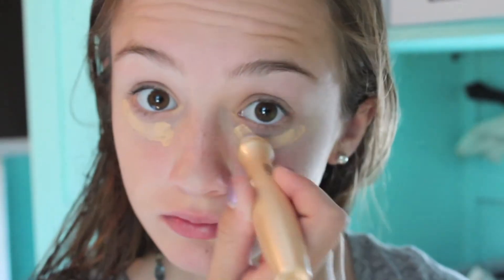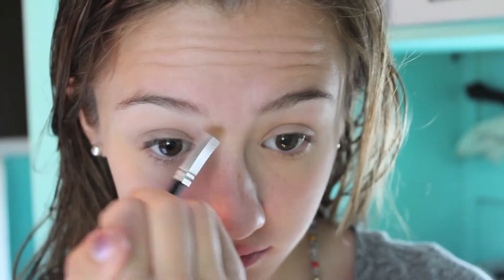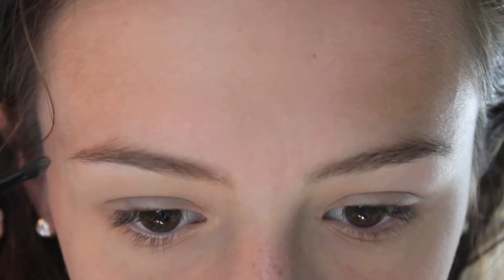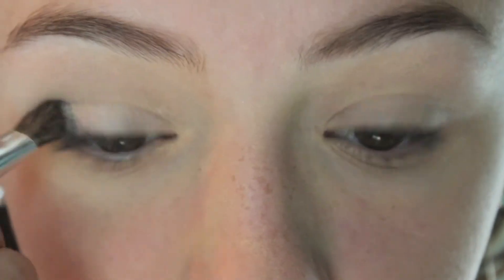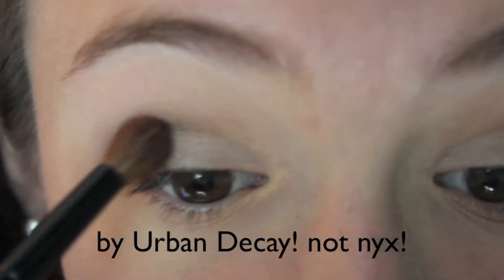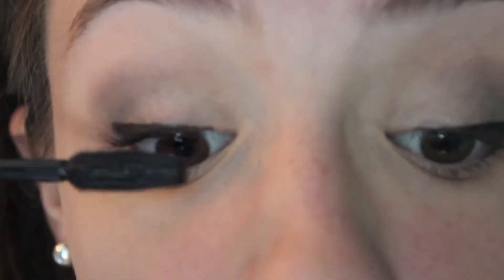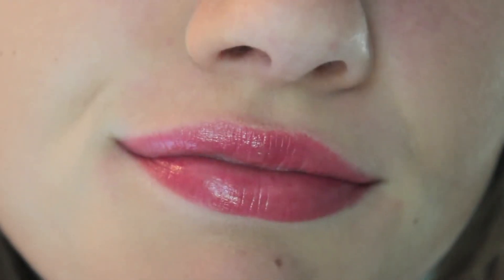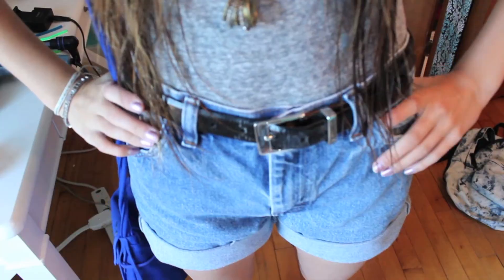Get Ready With me! -Shopping day!